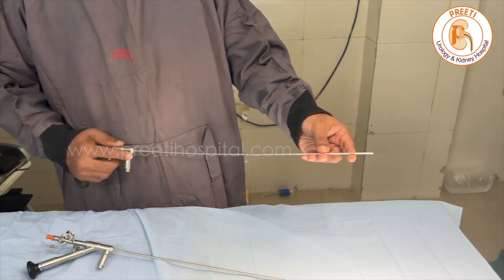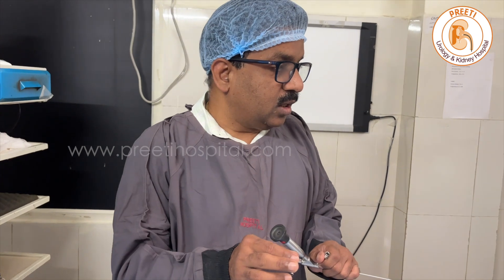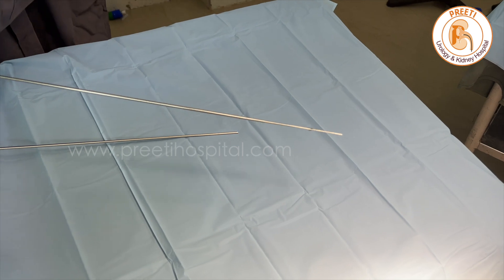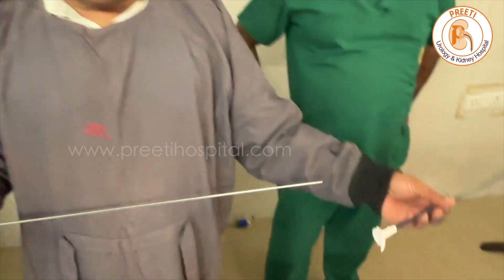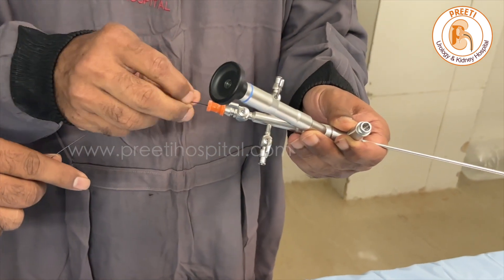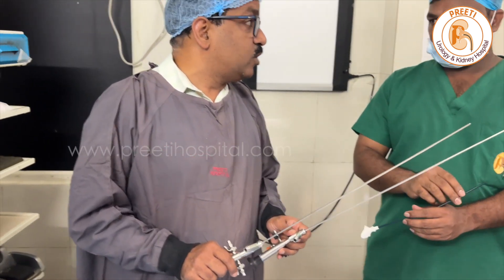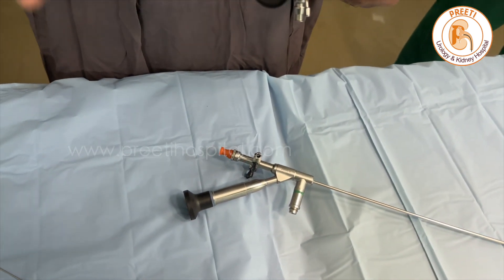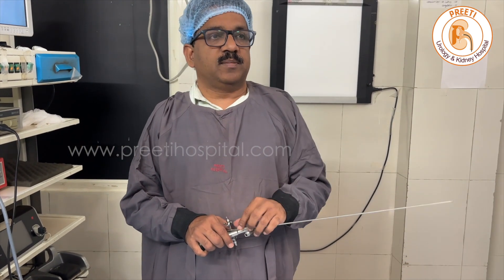New Smallest Ureteroscope from Biorad vs Wolf Needle Scope Comparison